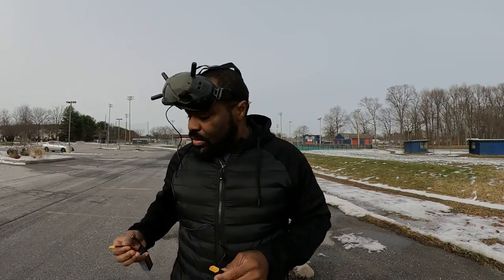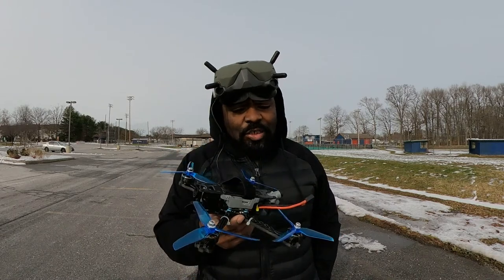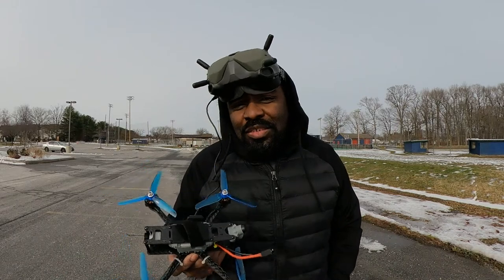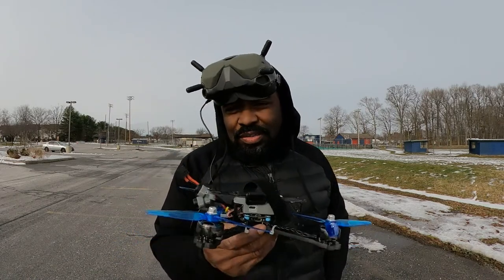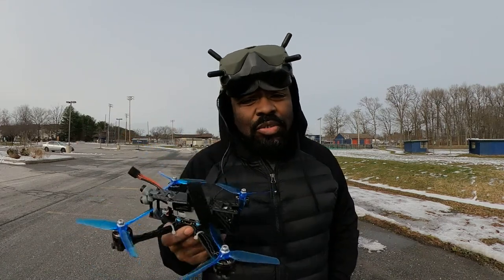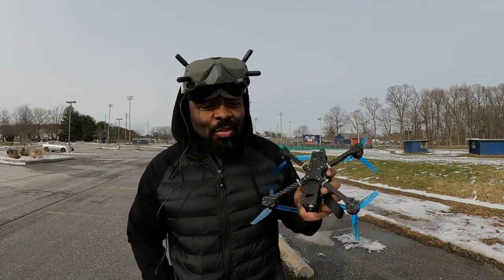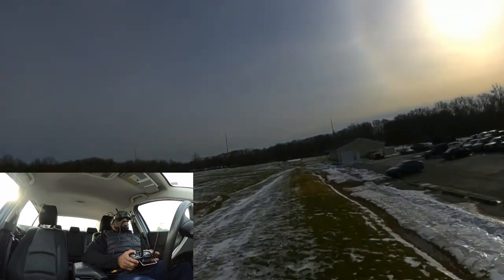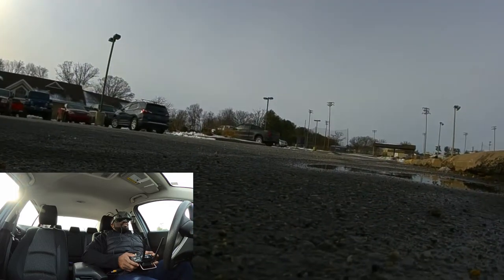This 5" Dji HD Quad Build and My Amazon Store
Build parts
Dji Air unit
Iflight 5"prop
If you would like to support the the channel.
Cashapp @2tonbigball
Paypal.me/2tonbigball
Bitcoin 15DS4Kk38NrsHkSn6dYLnvqArv63UJMPSc